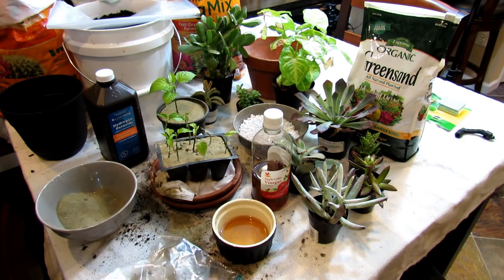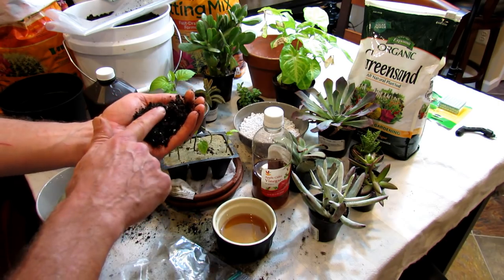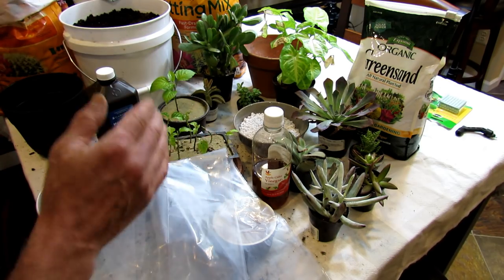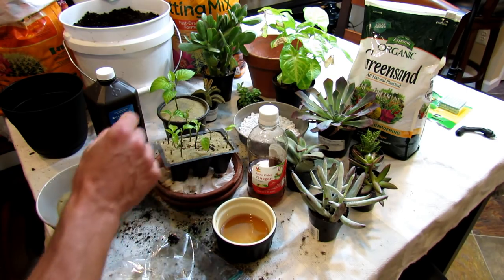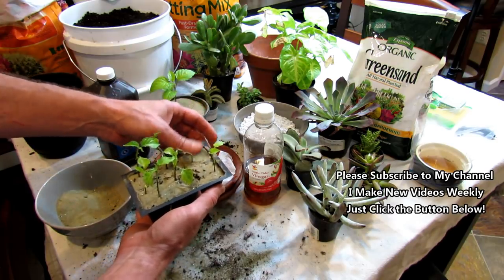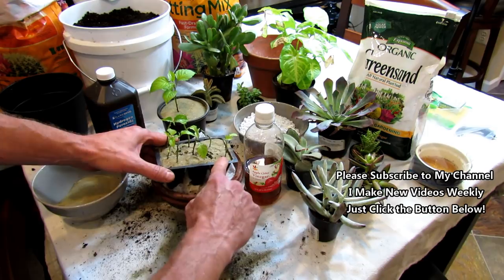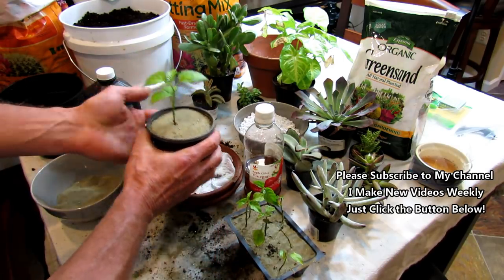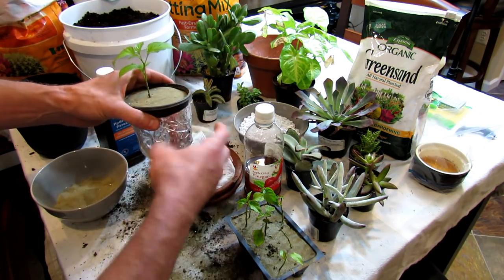4 Ways to Manage Vegetable Garden Fungus Gnats: Sterilize, Trap, Barrier & Drench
Fungus Gnats can be devastating when they show up indoors. I show you 4 ways to manage fungus gnats.  Sterilizing seed starting mix. Using apple cider to make a trap for the flying adults. Using Green Sand or regular sand as a barrier. Making a soil drench with hydrogen peroxide to kill the larvae and eggs. You can manage the problems using these methods and save your seedlings and transplants.

Shop on Amazon and Support The Rusted Garden for Free: Anything you purchase gives a % return back to TRG.  Just use The Rusted Garden Amazon Portal anytime you shop. Thanks for using my link. It helps fund my garden videos!